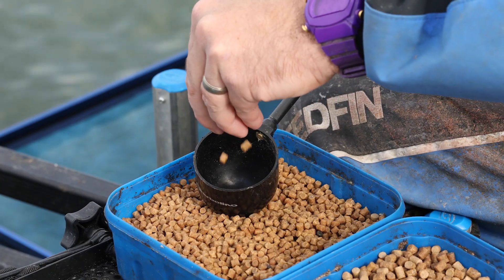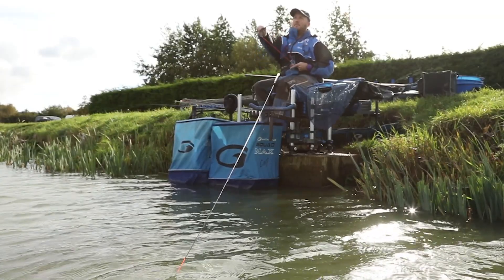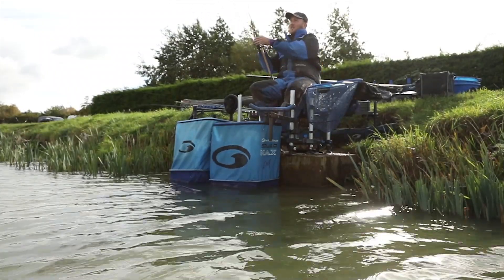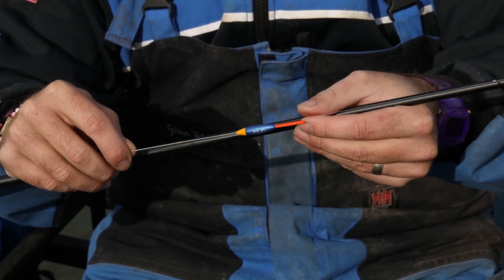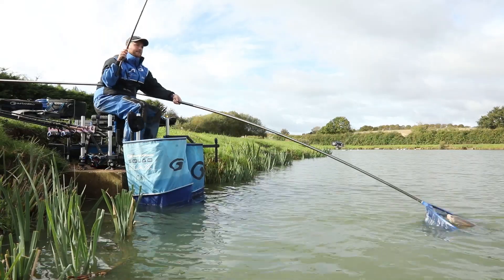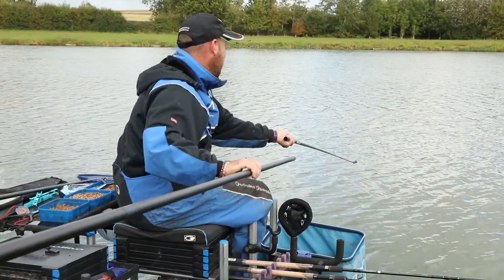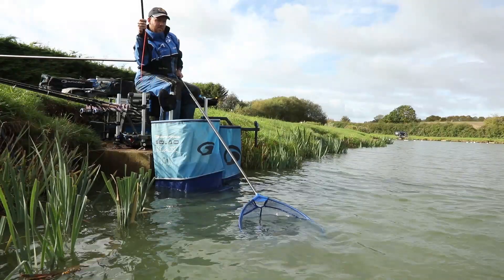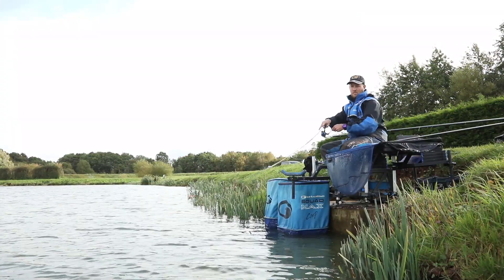Winter F1 Fishing: Glen Picton At Manor Farm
We join Garbolino ace Glen Picton at Manor Farm Leisure near Evesham for a lesson in coolwater F1 fishing. Pole fishing, waggler fishing and bomb fishing are all covered as Glen puts together a tidy bag of fish.